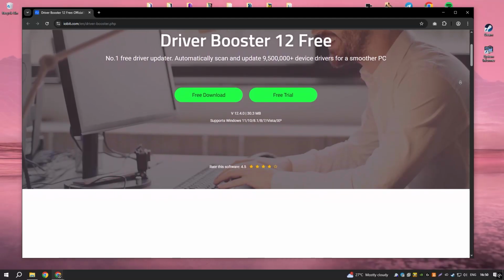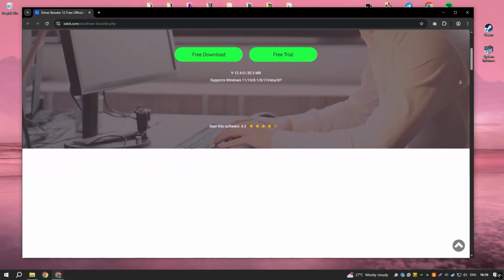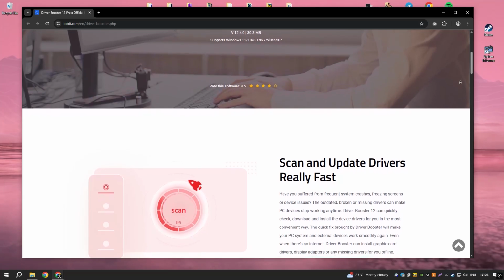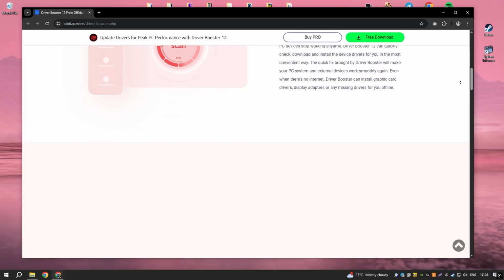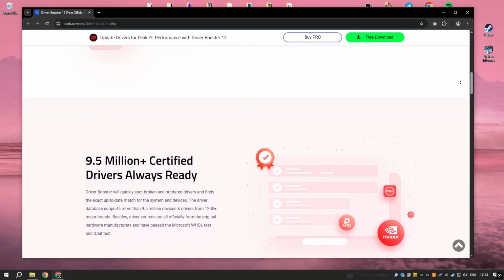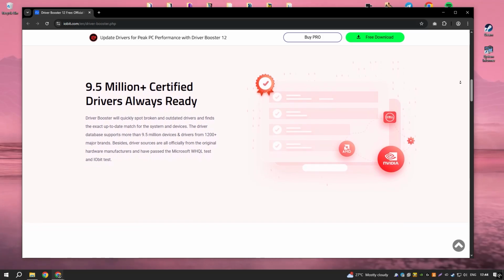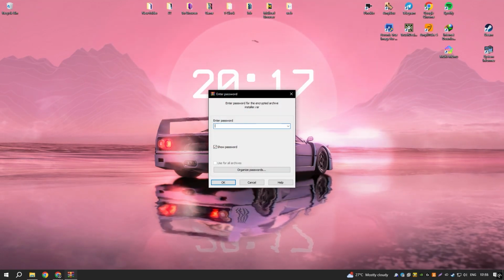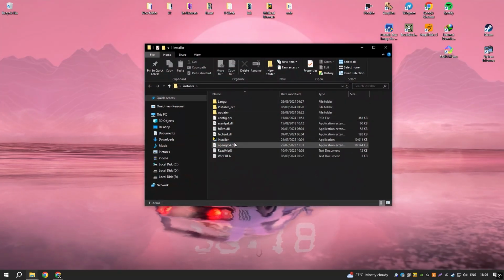Driver Booster 2025 Download | How to Download Driver Booster 11 | Download IObit Driver Booster